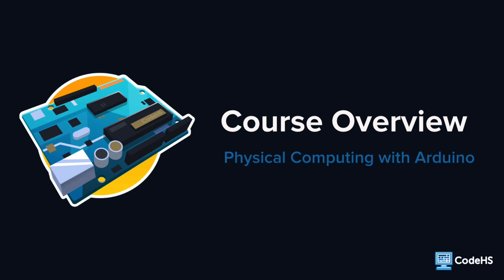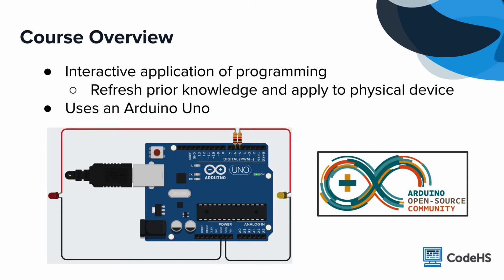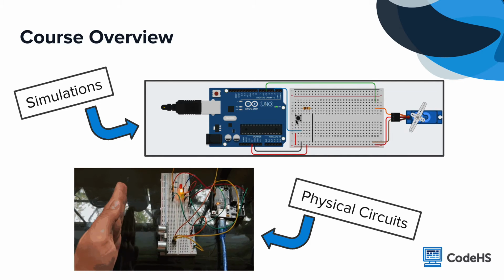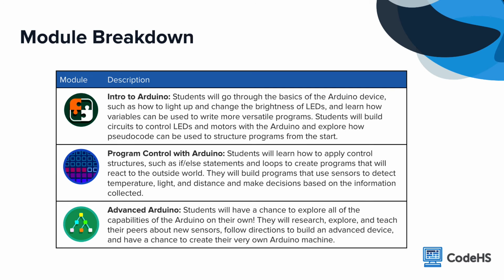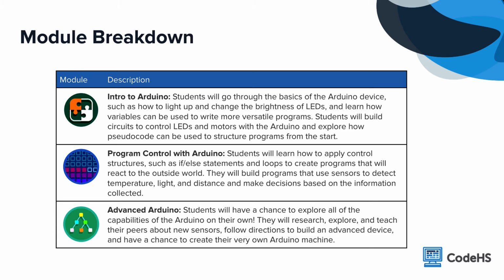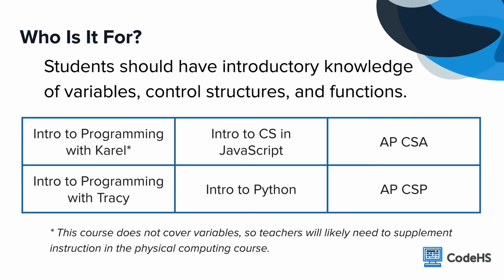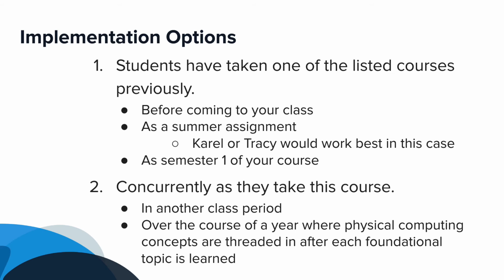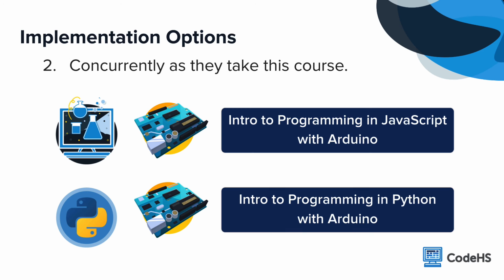Welcome to Teaching Physical Computing with Arduino